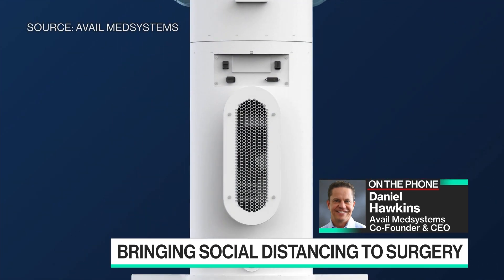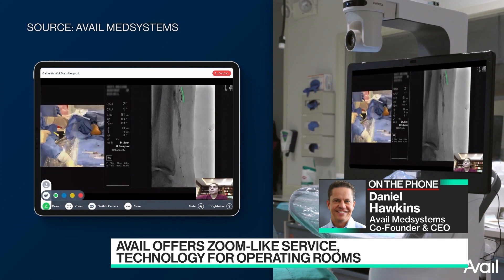These Cameras Help Surgeons During Pandemic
Oct.08 -- Daniel Hawkins, co-founder and chief executive officer at Avail Medisystems, discusses a new way to use technology in medicine on "Bloomberg Technology."